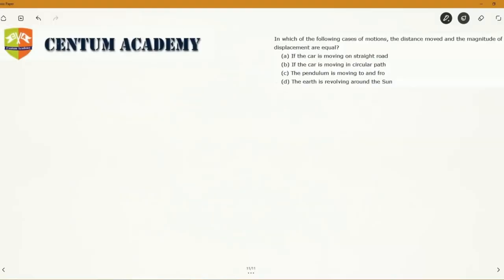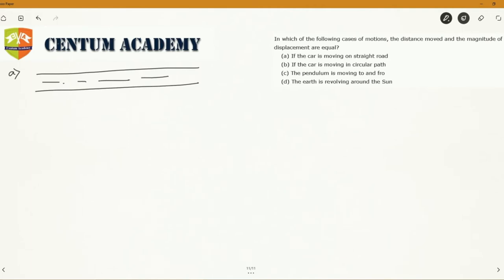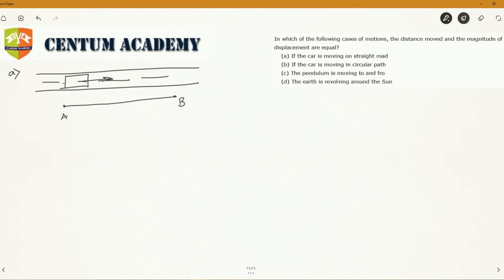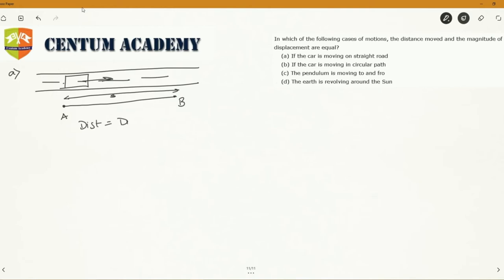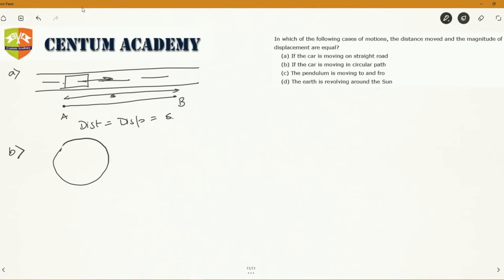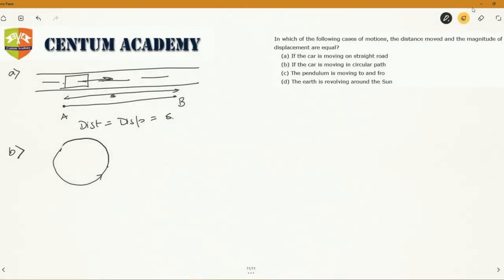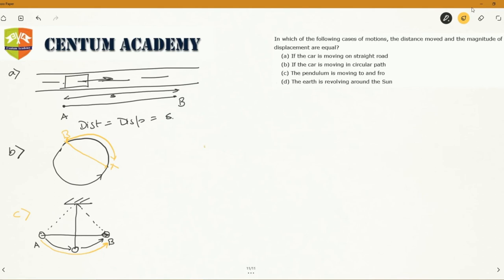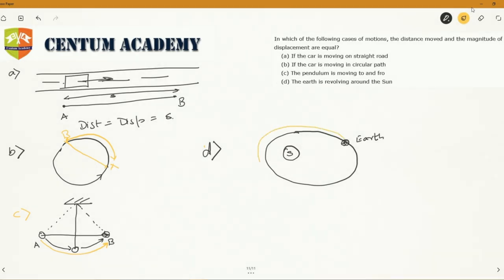[Physics][IX][Motion] Solved Example 14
A problem based on distance and displacement

& COMPETITIVE EXAMINATIONS